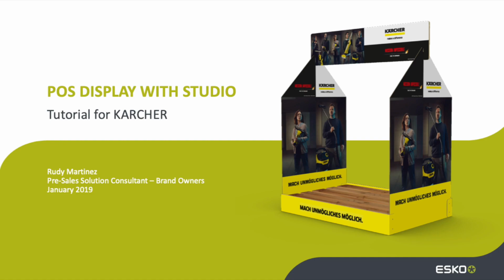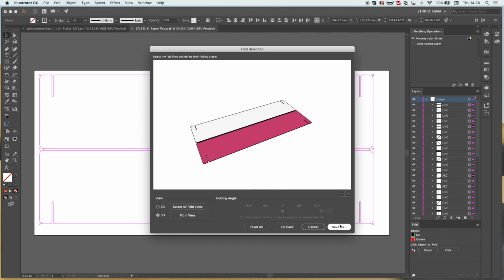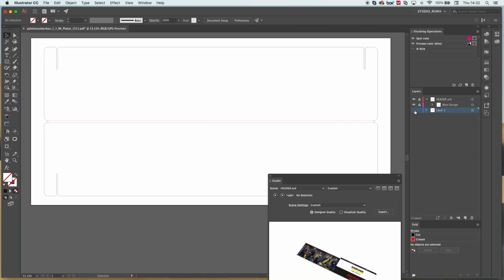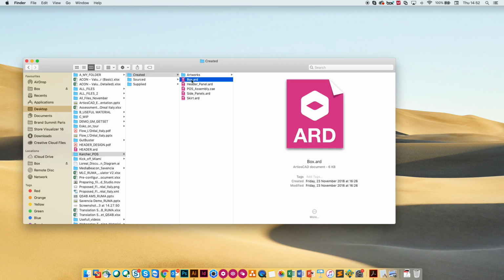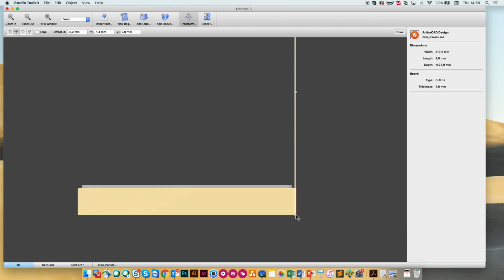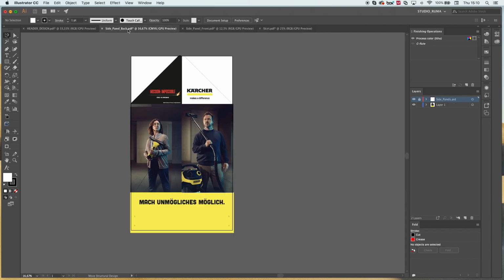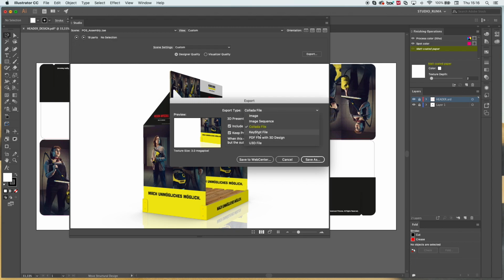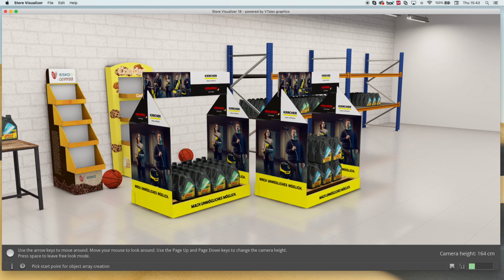KARCHER STUDIO TUTORIAL - ESKO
How to Create POS displays with ESKO Studio